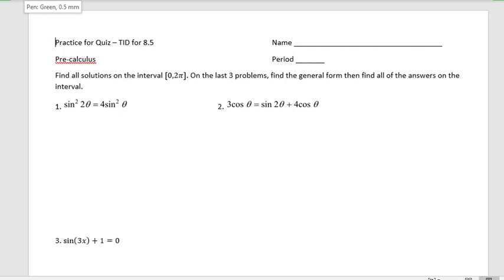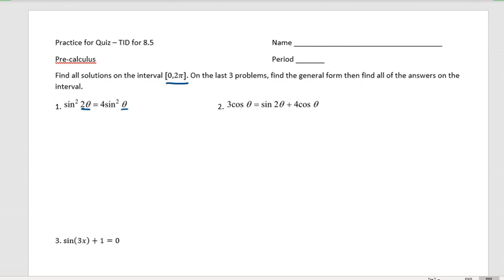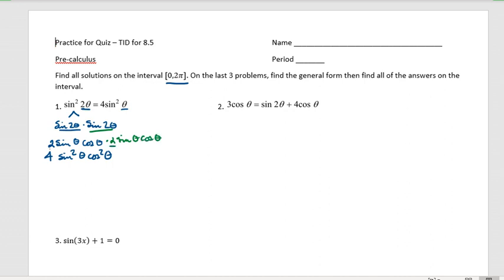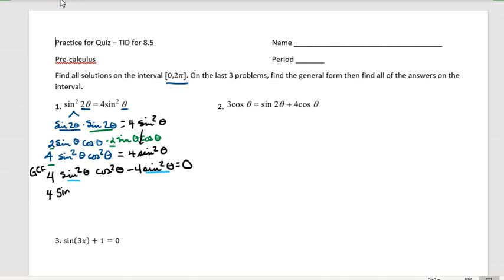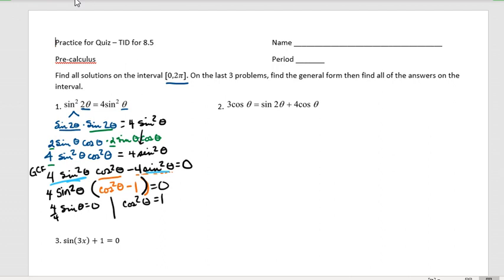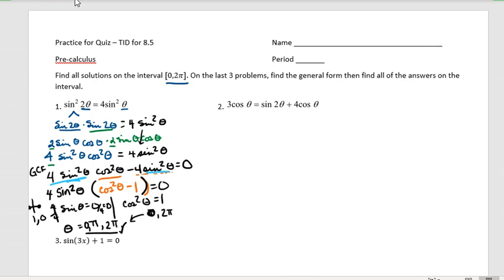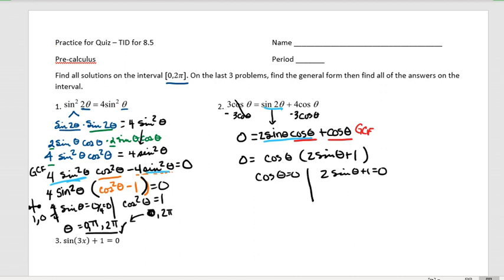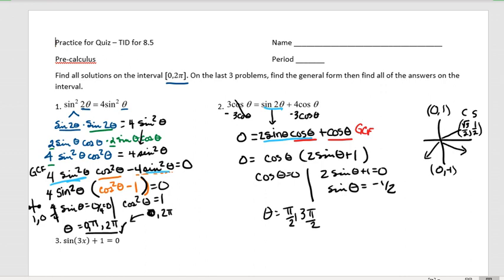Solving trig equations by factoring, review